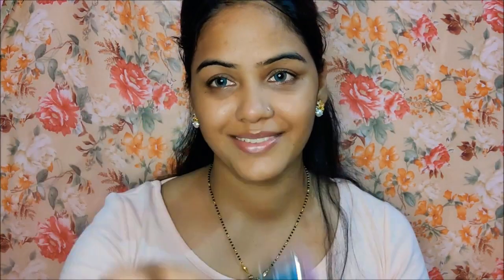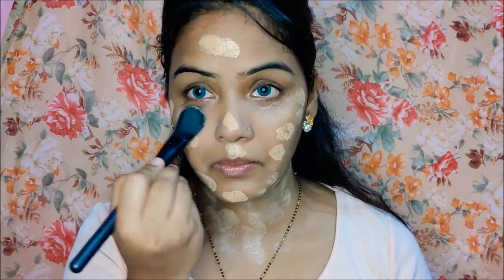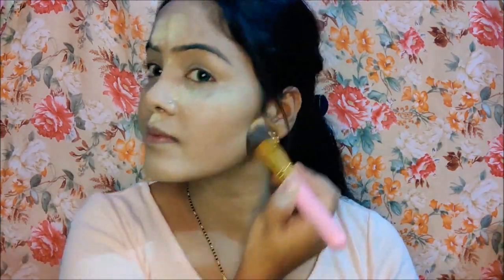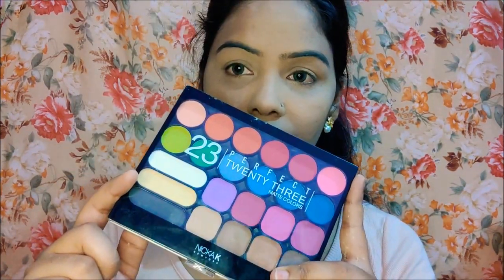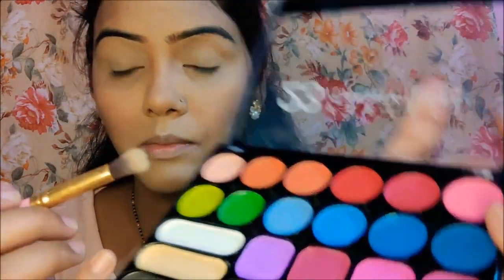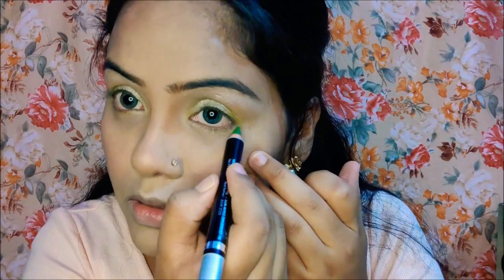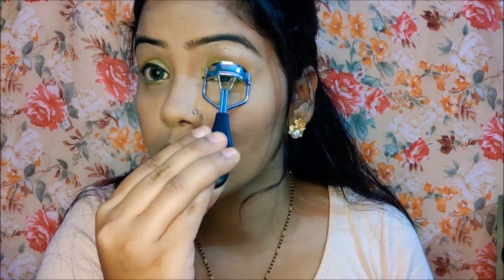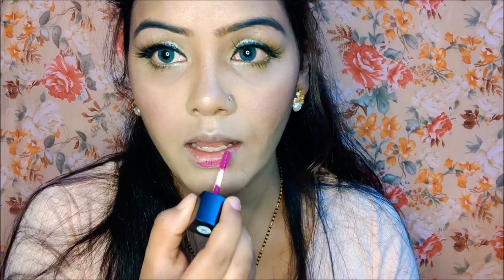Green-giliter eyes||festive makeup look tutorial..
Products used:
Lakme Absolute Blur Perfect Makeup Primer on Nykaa

 Colorbar Perfect Match Foundation - 002 Nude Beige on Nykaa

ADS Meet Matte Banana Powder

Miss Claire Waterproof Eyebrow Pencil - 02 Dark Brown on Nykaa

 Nicka K Perfect Twenty Three Matte Colors Palette - AP035 on Nykaa

 Colorbar Glitter Me All Spellbound Chic & Shine Kit - Wishing Wells on Nykaa

Nykaa Black Magic Liquid Eyeliner - Super Black 01 on Nykaa

 SUGAR Smudge Me Not Liquid Lipstick - 08 Wine And Shine on Nykaa

Avon True Color Perfectly Matte Lipstick (Ruby Kiss)

Swiss Beauty Long Lasting Makeup Fixer Natural Aloe Vera With Vitamin-E on Nykaa

NY Bae Deep Intense Kohl Eye Pencil, Green - Long Eye-Land

NY Bae Deep Intense Kohl Eye Pencil, White - Long Eye-Land